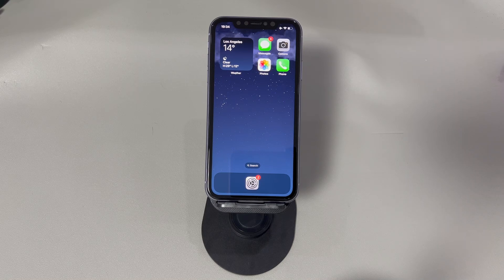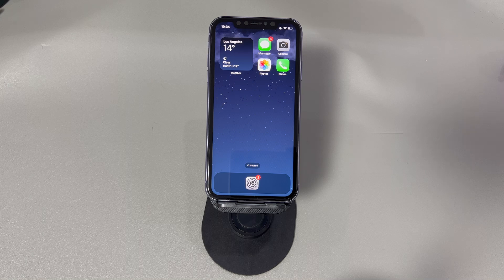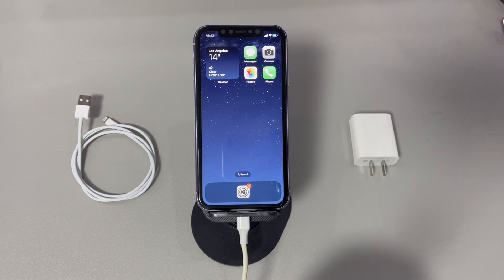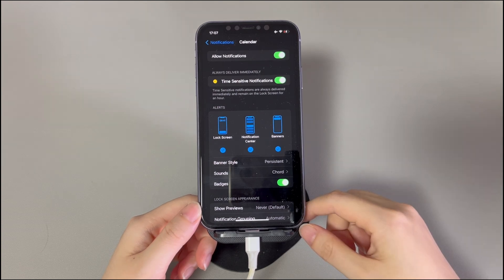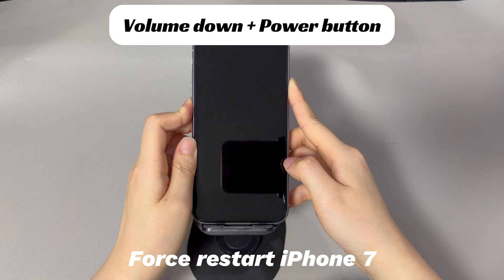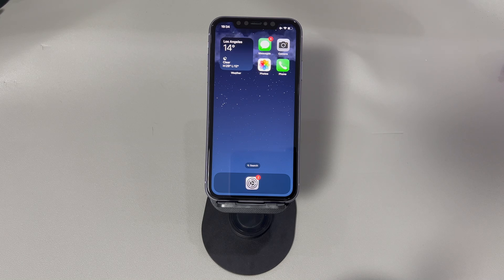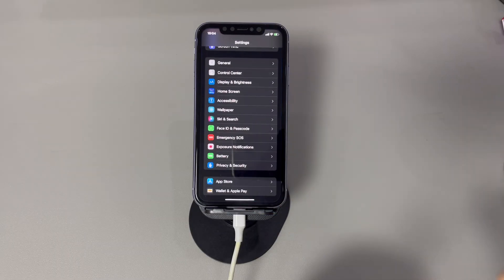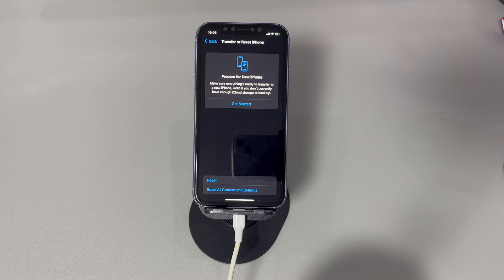Your iPhone Vibrates Randomly For No Reason? Try Ways to Stop It From Vibrating Constantly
Today we’ll talk about the issue that iPhone vibrates for no reason. Does it sound familiar to you?
You feel the iPhone vibrates. However, when you wake up the device to find a message, a call or a notification, nothing happens. It sometimes seems like it’s a phantom vibration. If you do and iPhone vibrating randomly issue puzzles you recently, this video will help you out. We’ll show you why your iPhone randomly vibrates, and how to stop the buzzing by yourself.

Now, keep watching and you'll get the answers.

0:00 ➡️Opening
0:36 ➡️Why does my iPhone vibrate for no reason
1:46 ➡️Unplug everything attached to your iPhone
2:13 ➡️Check the random vibration in Notifications Settings
3:01 ➡️Turn off haptic vibration
3:18 ➡️Fix random vibration on iPhone with a forced restart
4:06 ➡️Keep all the apps up to date
4:40 ➡️Keep your iPhone up to date
5:18 ➡️Reset all iPhone settings
6:00 ➡️Bring your iPhone back to its factory defaults